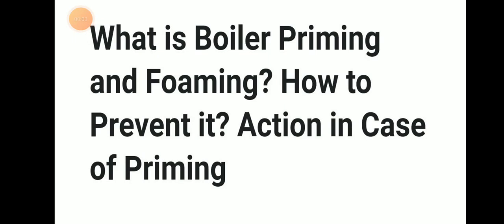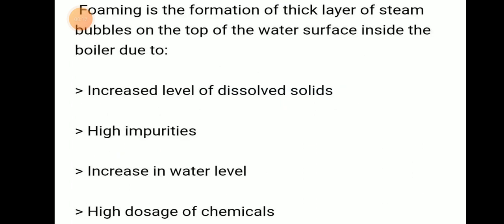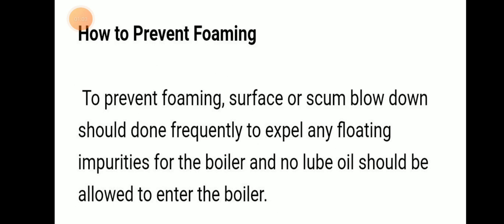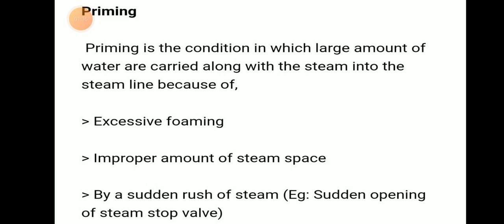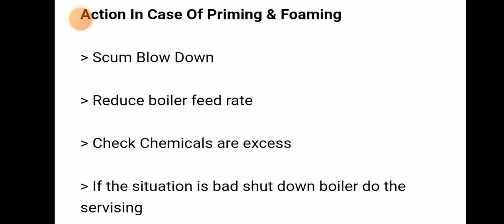Boiler priming and foaming: Actions, how to prevent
Boiler foaming, priming